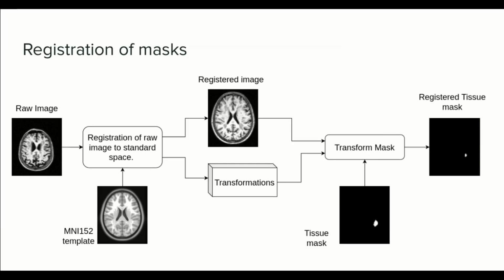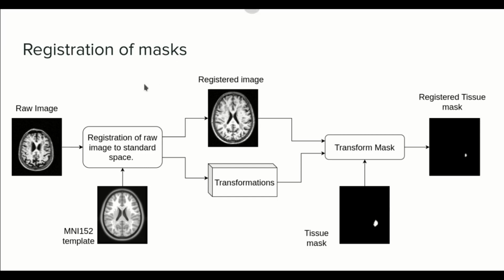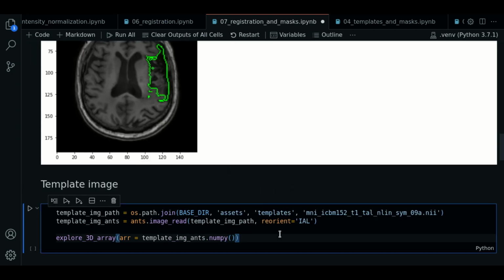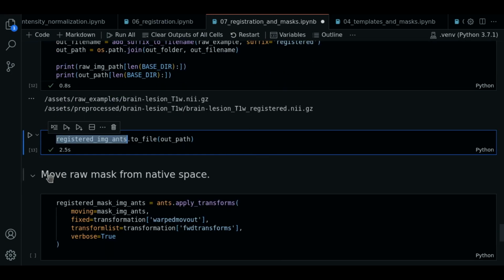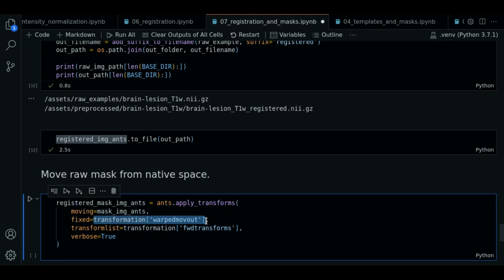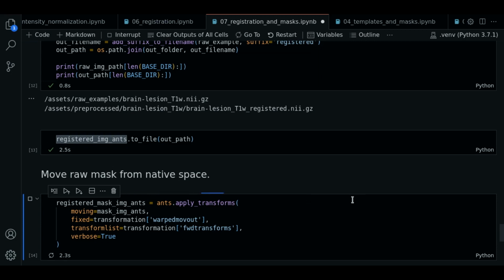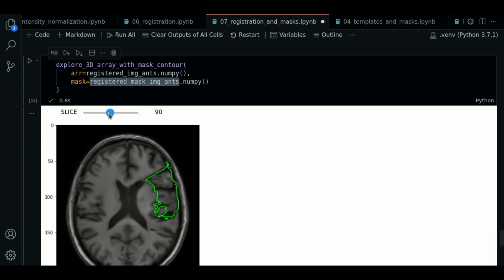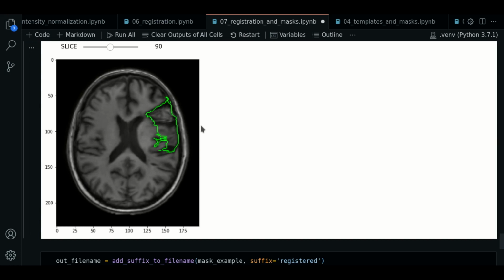7.0 - MRI image registration of masks - Course MRI preprocessing with Python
After doing registration of a brain MRI image to a template image using the MNI-152 template , Antspy and Python. We apply the registration to the correponding tissue mask.